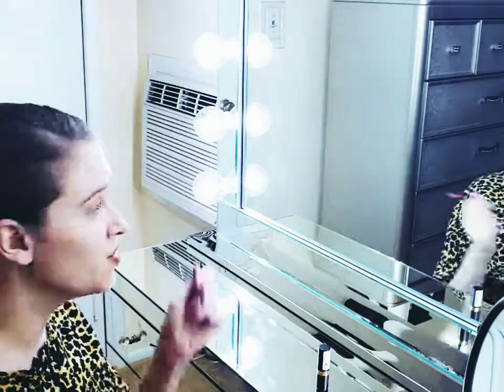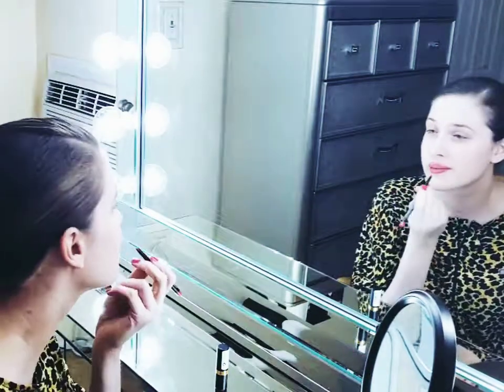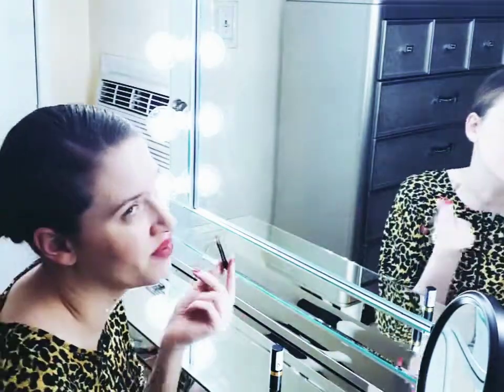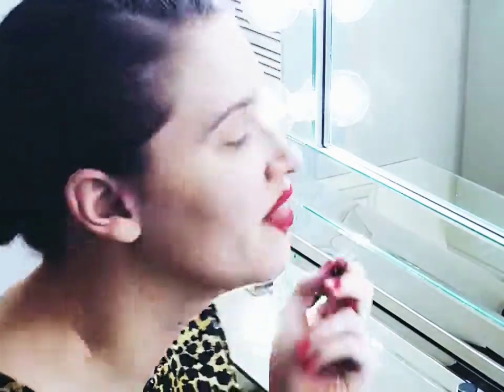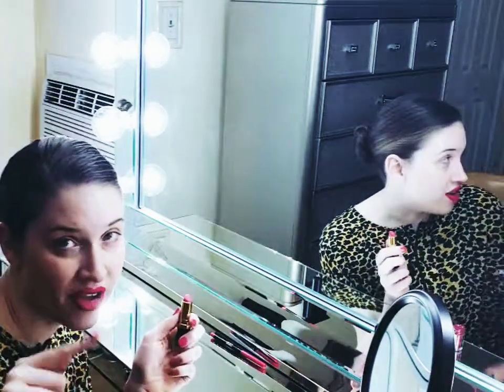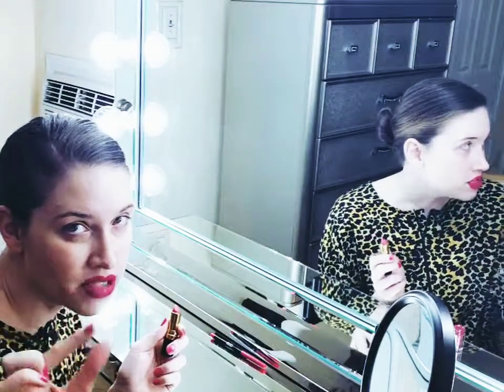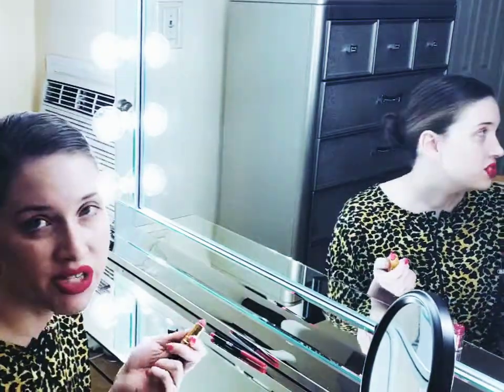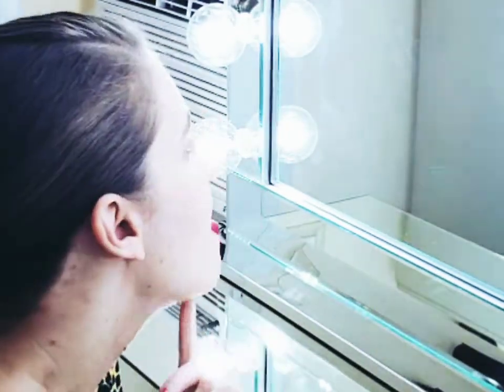Tallulah Talons Burlesque Glitter Lips Tutorial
I'm a burlesque performer and I love to draw on huge, over lined glitter lips for my shows, the likes of which you'll never see in nature. In this video I'll talk a bit about my Dita Von Teese and Trixie Blow Up Doll inspirations and then dive right in to show you my products and techniques.

Want me to do a video on a specific topic? I take requests (like this one) so please ask in the comments!